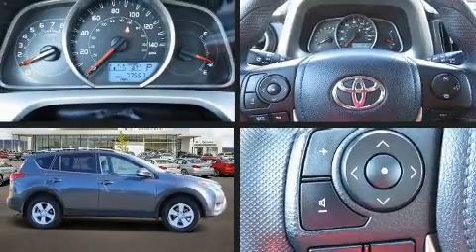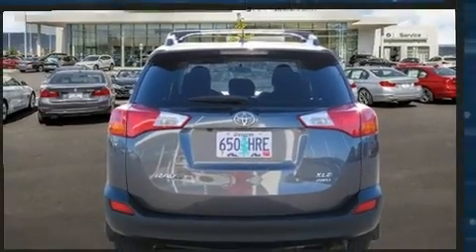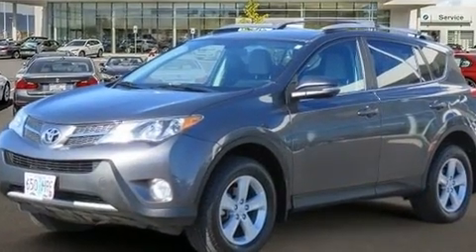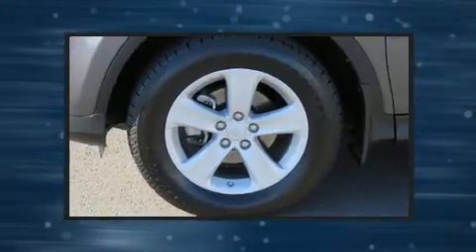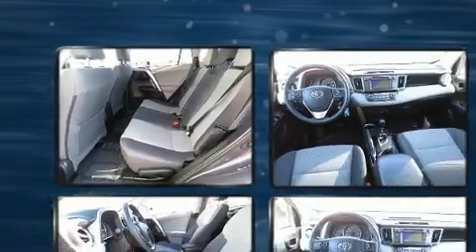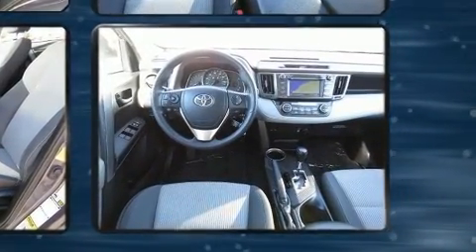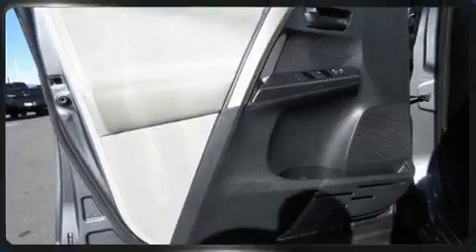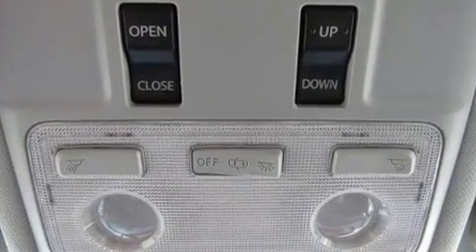2013 Toyota RAV4 4WD XLE in Medford, OR 97504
Medford BMW
4600 Grumman Dr

You can expect a lot from the 2013 Toyota RAV4. Under the hood you'll find a 4 cylinder engine with more than 170 horsepower, and for added security, dynamic Stability Control supplements the drivetrain. Toyota infused the interior with top shelf amenities, such as: a rear window wiper, front bucket seats, automatic temperature control, heated door mirrors, cruise control, an overhead console, and more. For drivers who enjoy the natural environment, a power moon roof allows an infusion of fresh air. Premium sound drives 6 speakers, providing you and your passengers a sensational audio experience. Toyota ensures the safety and security of its passengers with equipment such as: dual front impact airbags, head curtain airbags, traction control, brake assist, a panic alarm, and 4 wheel disc brakes with ABS. Sophisticated all wheel drive technology maintains a firm grip on the road. A Carfax history report provides you peace of mind by detailing information related to past owners and service records. We pride ourselves in the quality that we offer on all of our vehicles. Stop by our dealership or give us a call for more information.